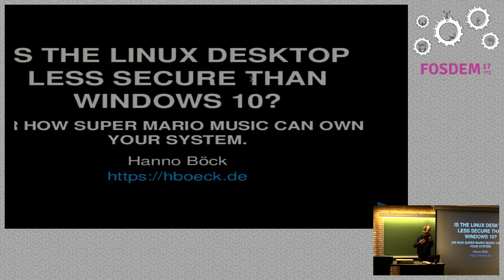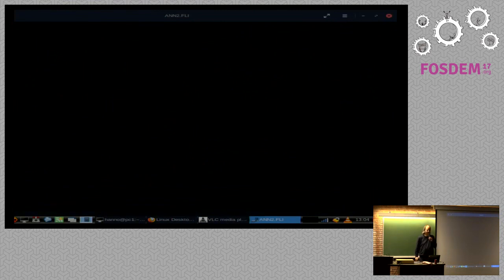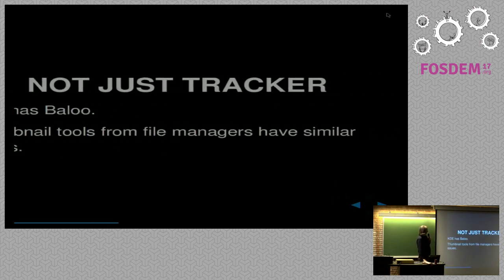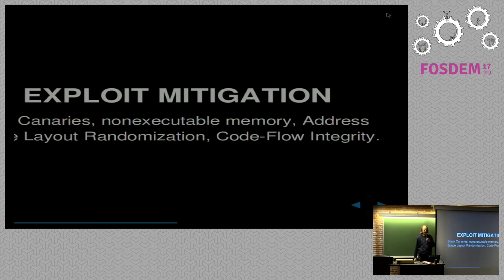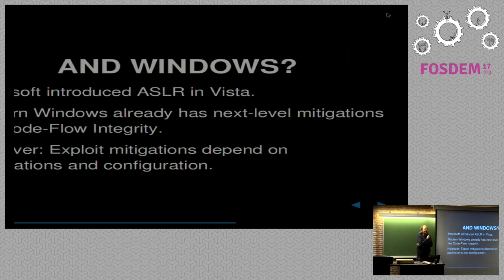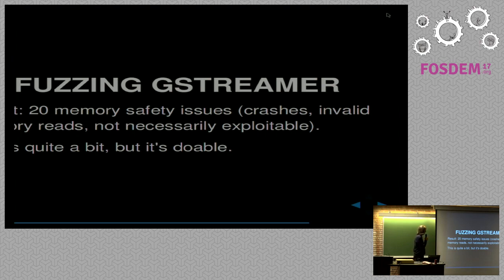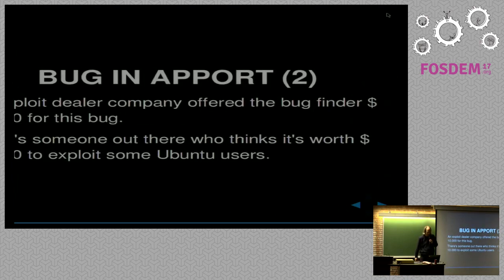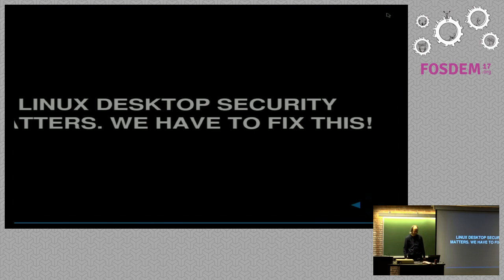FOSDEM 2017 - Is the Linux Desktop less secure than Windows 10?.mp4